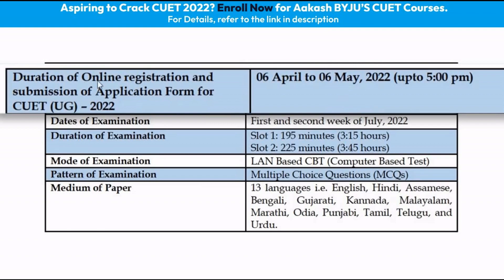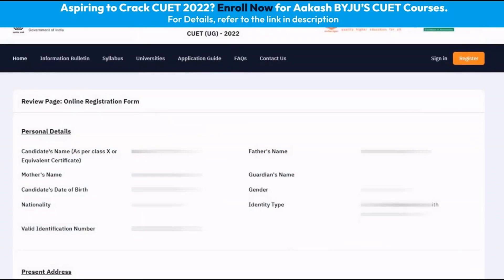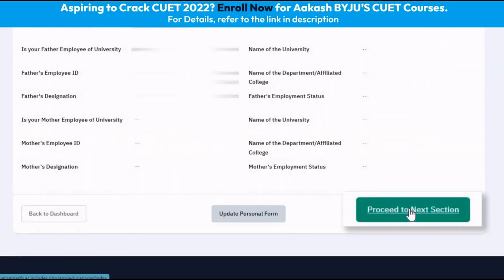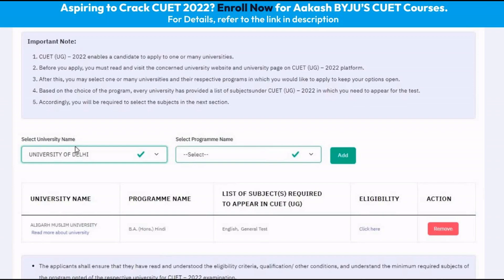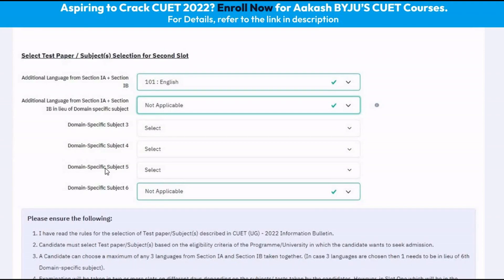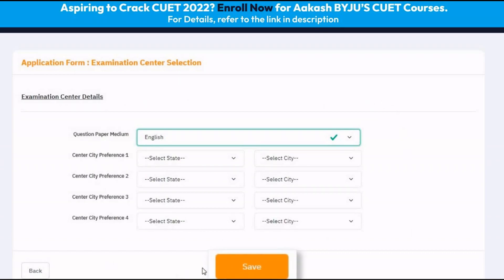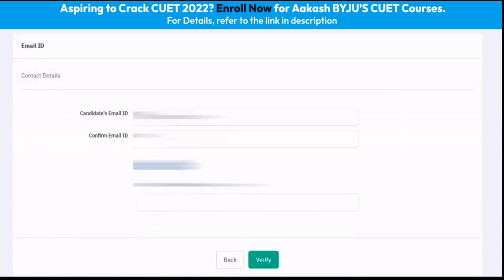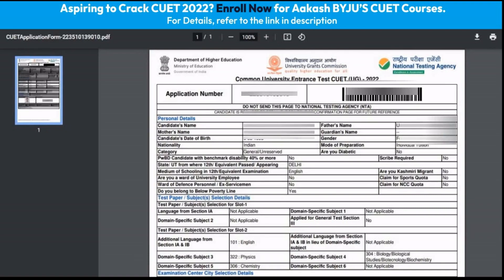How to Register for Common University Entrance Test (CUET) 2022? | Aakash BYJU'S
The Common University Entrance Test or CUET (Science UG) is an all-India examination for admission to science undergraduate programmes of participating Universities. Referred to as “one nation, one entrance test”, CUET will provide a common platform and equal opportunities to students across the country, thereby making admissions more streamlined and student-friendly.